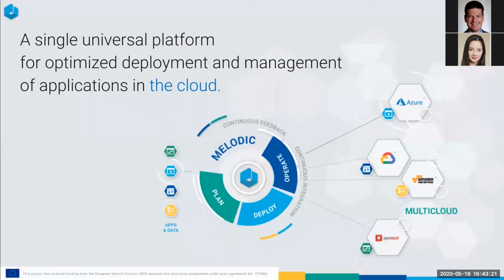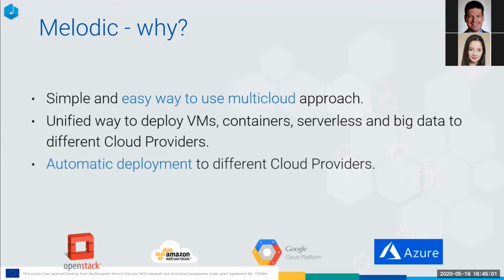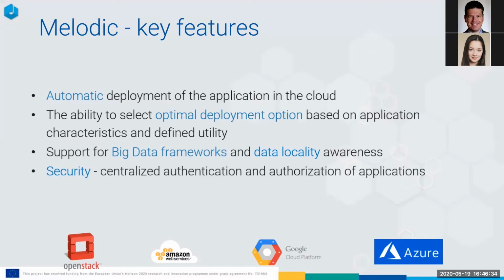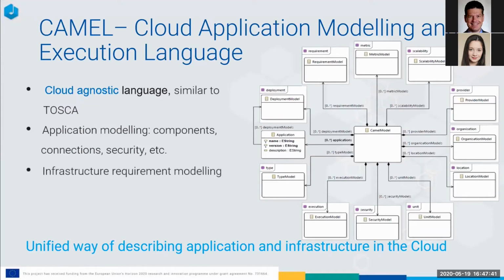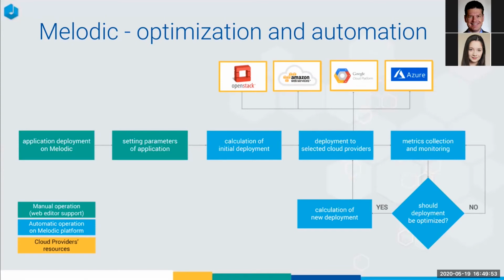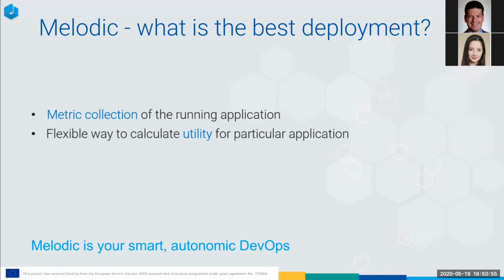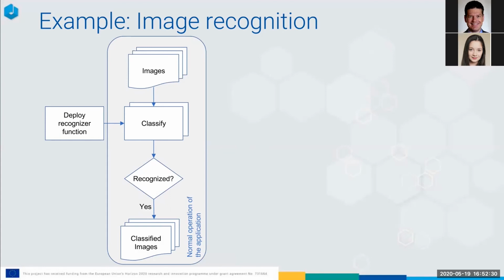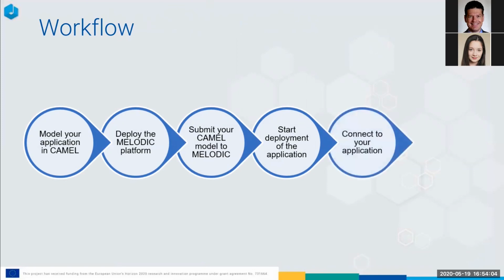OW2online20: Autonomous Multi-Cloud serverless deployment and optimized management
Autonomous Multi-Cloud serverless deployment and optimized management
( Marta Różańska, Geir Horn )
This presentation describes how to implement Multi-Cloud native strategies using advanced an open source framework that allows for Cloud-agnostic Multi-Cloud deployment and optimized management of the serverless applications based on flexible monitoring, context aware maximization of the application owner’s utility of the deployed serverless components, and autonomic reconfiguration based on the application’s current execution context.